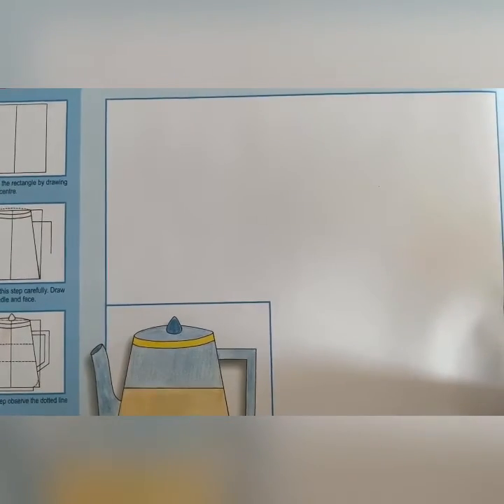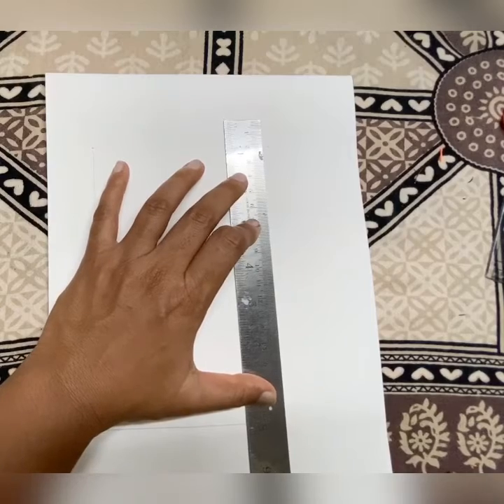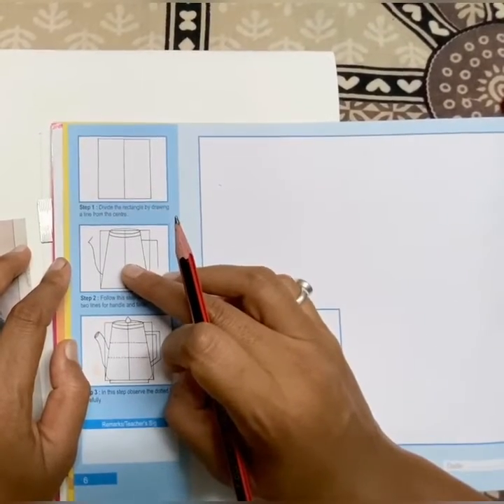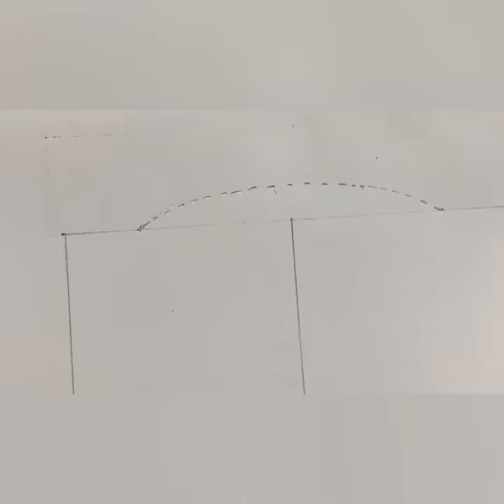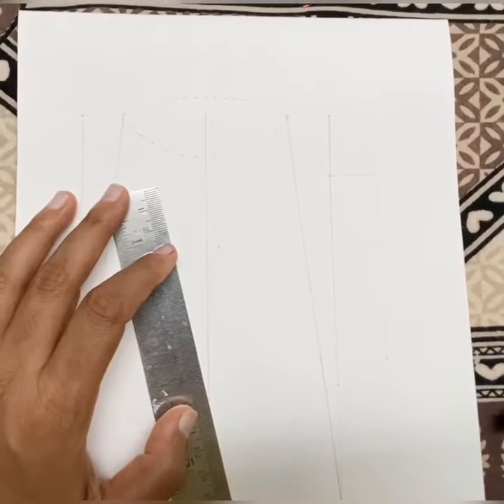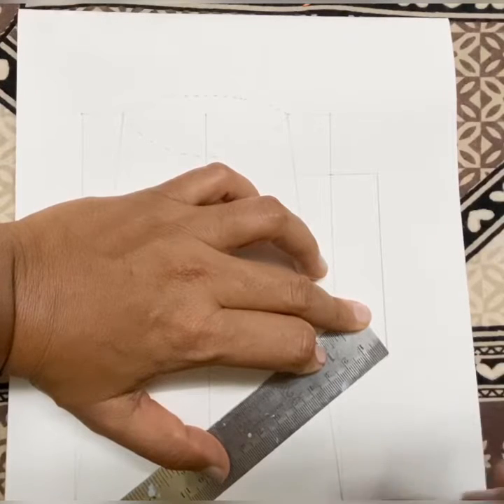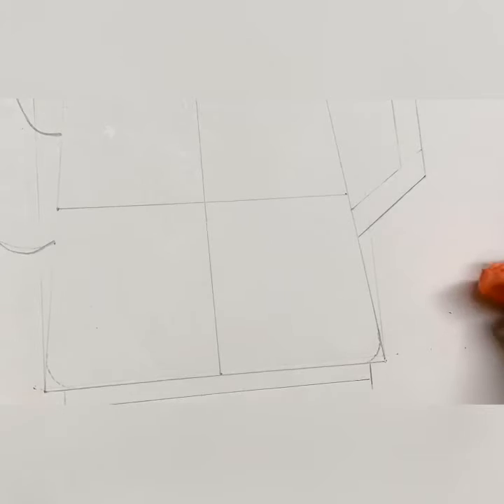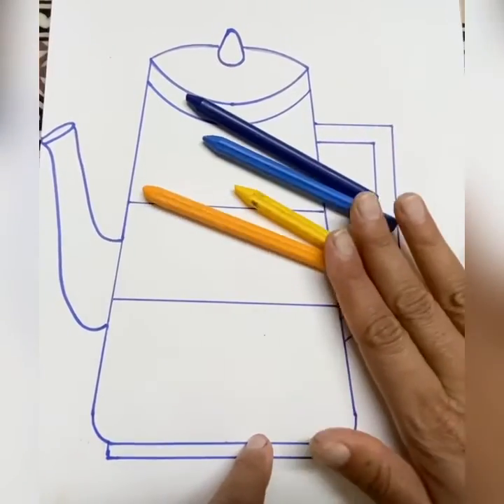Kettle Drawing & colouring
STD:3(DRAWING)